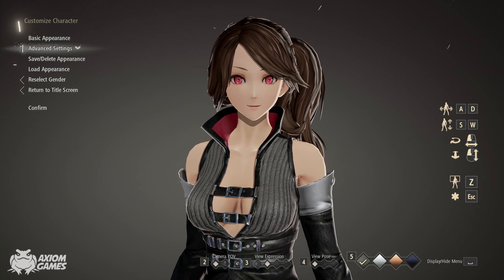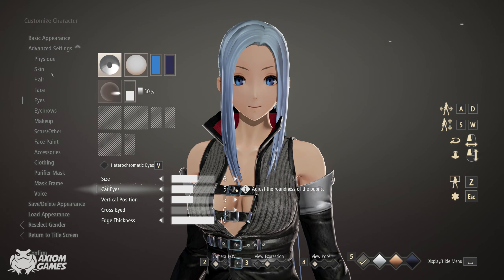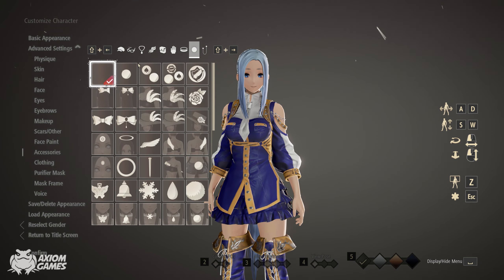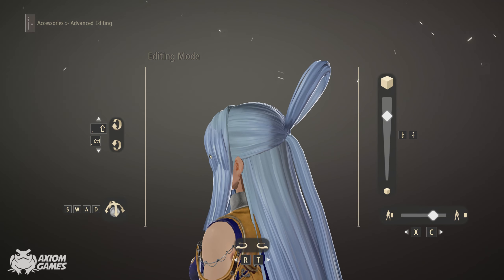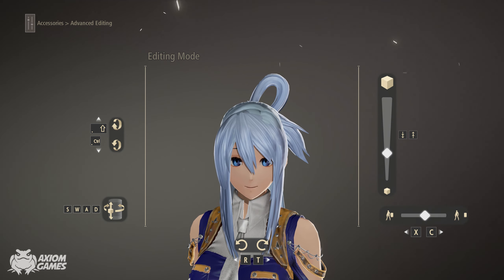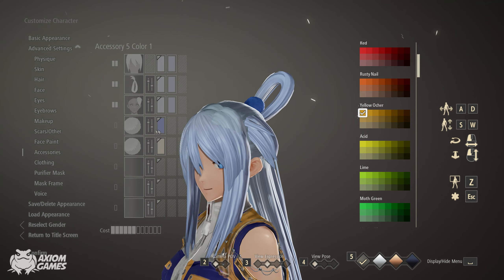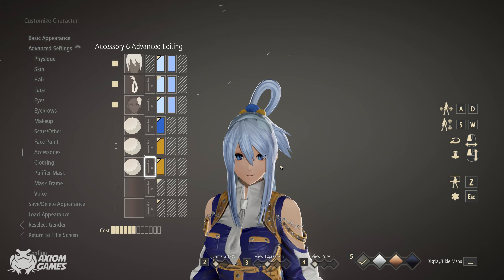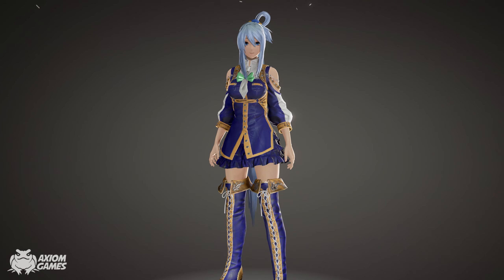Code Vein - Aqua Character Creation (KonoSuba)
How to create Aqua in Code Vein's Character Creation from Kono Subarashii Sekai ni Shukufuku o!! コードヴェイン